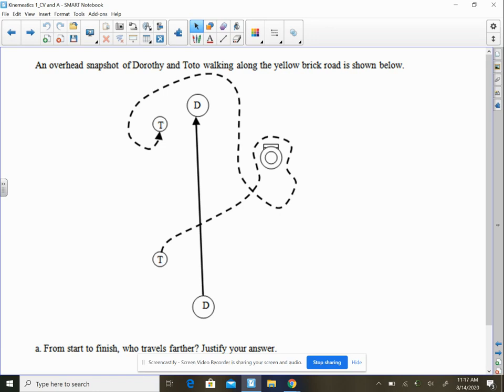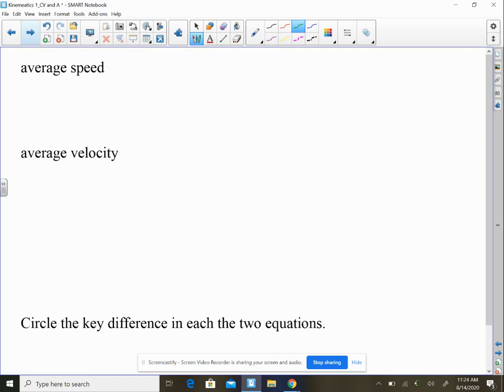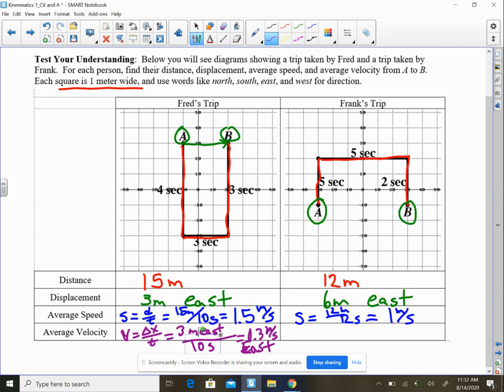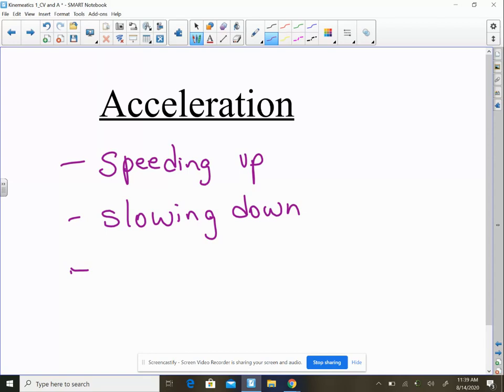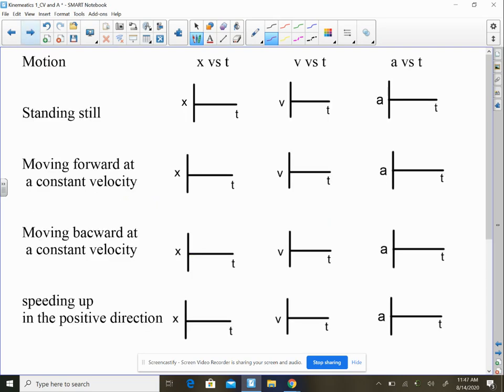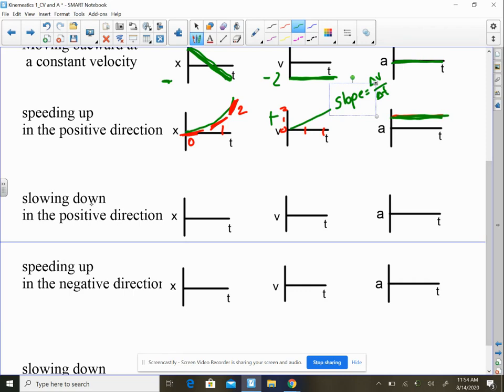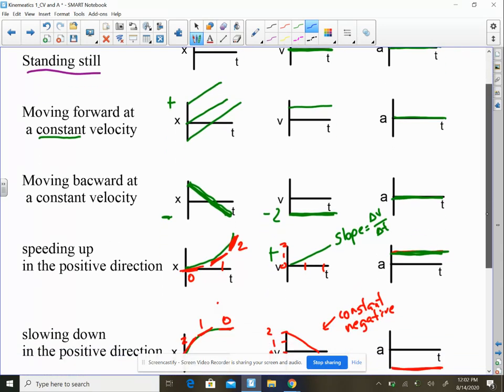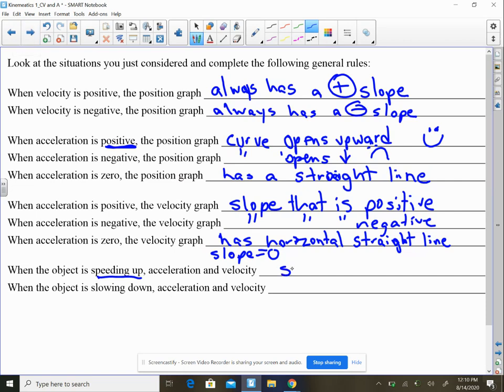Kinematics Part 1